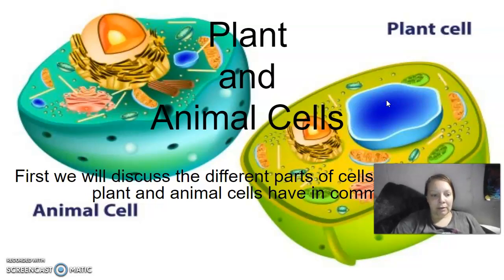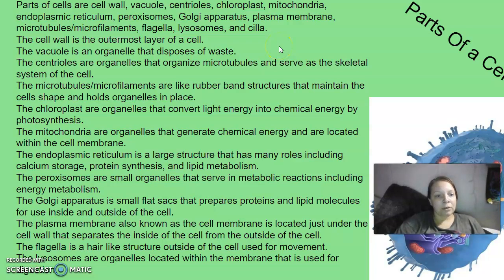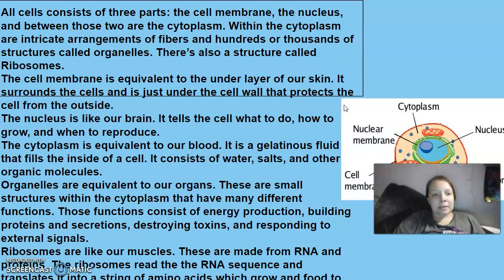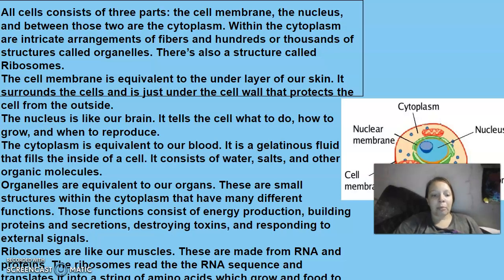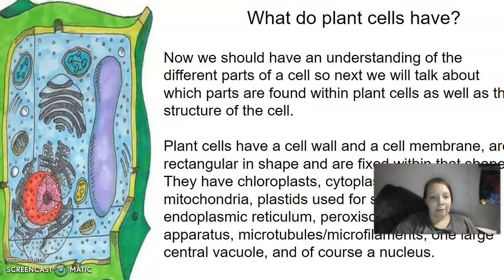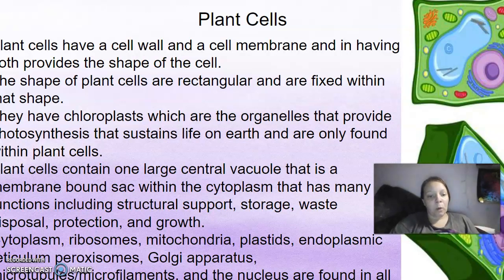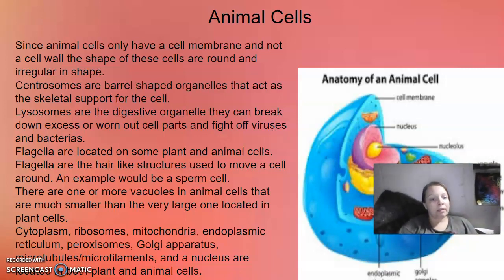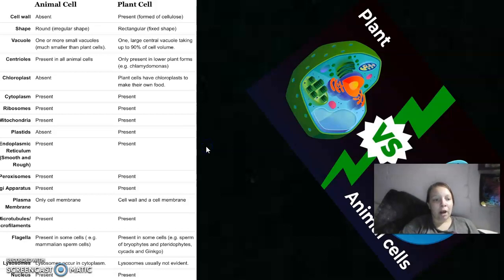Plant and Animal Cell Presentation